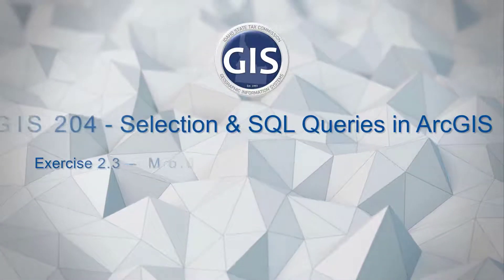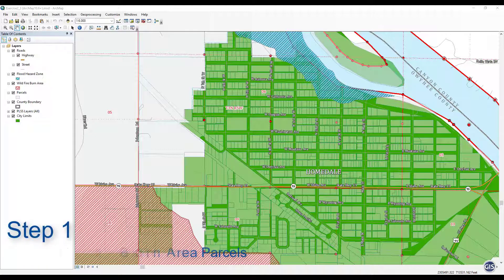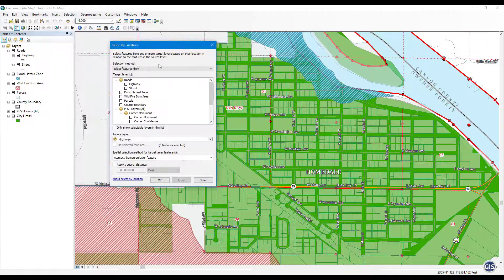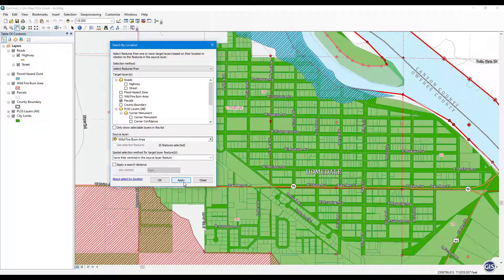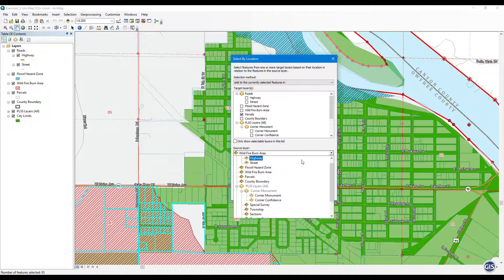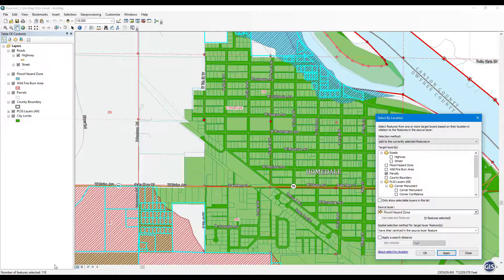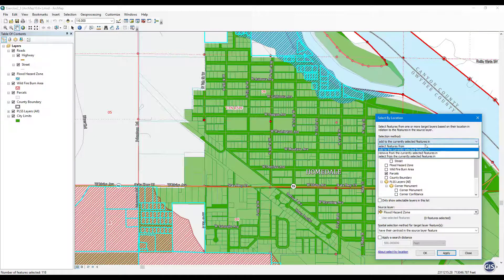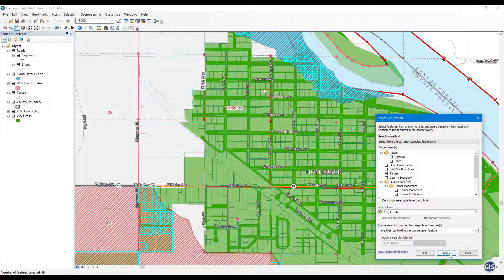Exercise 2.3 – Modify Location Selection with Location Selection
GIS 204 - Selection & SQL Queries in ArcGIS